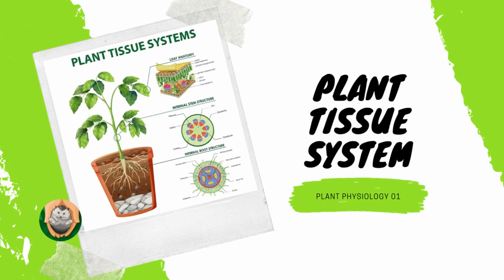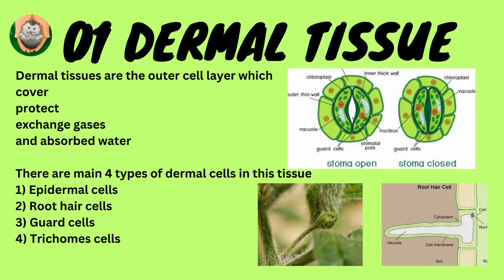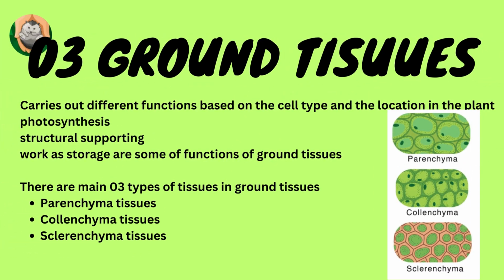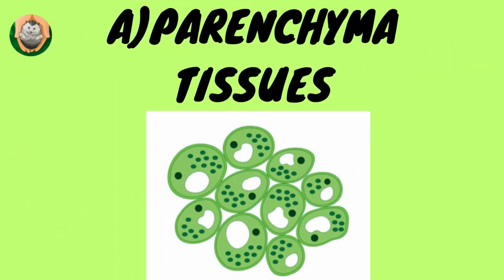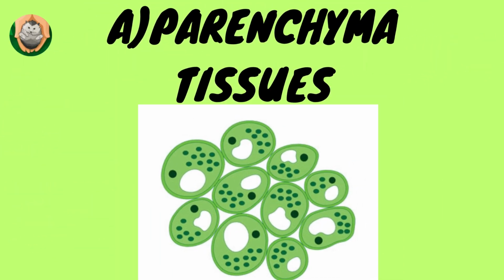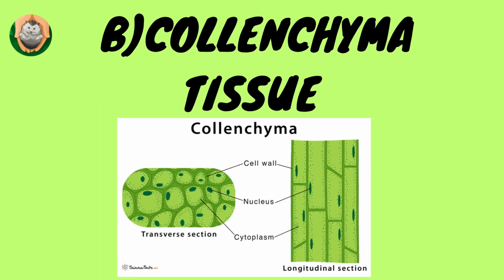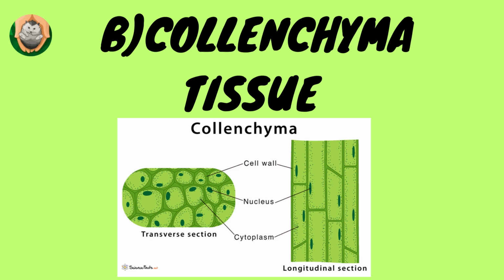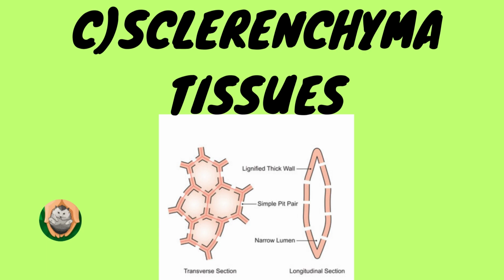Plant tissue part 01 (dermal tissues, vascular tissues, Ground tissues )